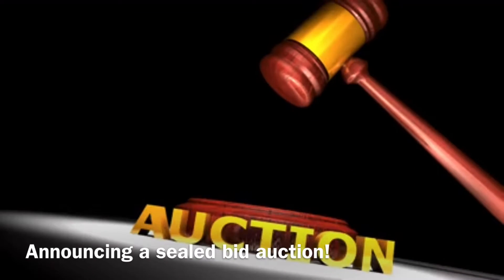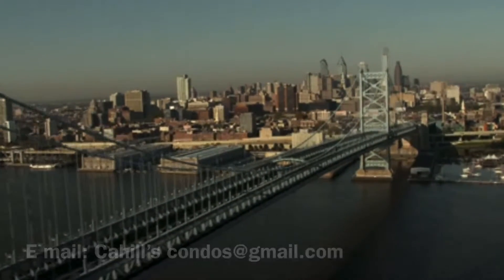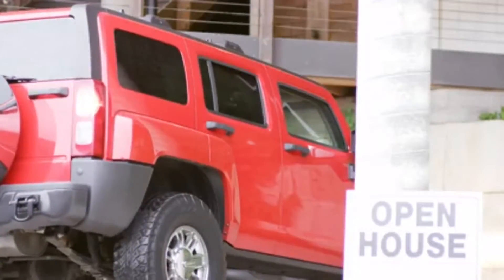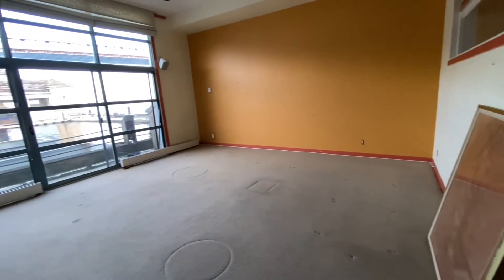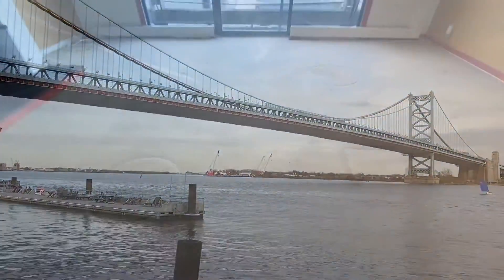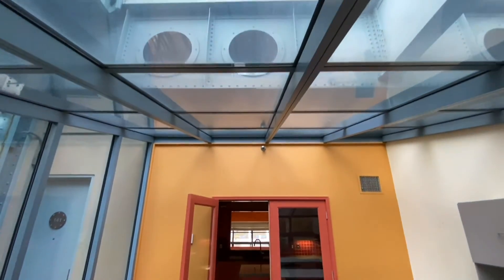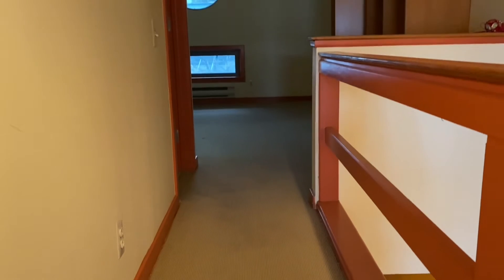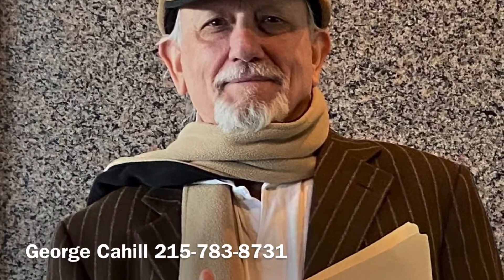CENTER CITY LUXURY CONDO AUCTION ON THE PHILLY WATERFRONT 7 N. Columbus Blvd unit 141 Phila Pa 19106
Selling subject to reserve price of $458,000 sorry cash deals only we cannot offer financing and this auction come to our open house on Saturday, November 20, 2021 from 12 to 1 PM Text George Cahill @ for further details or e mail